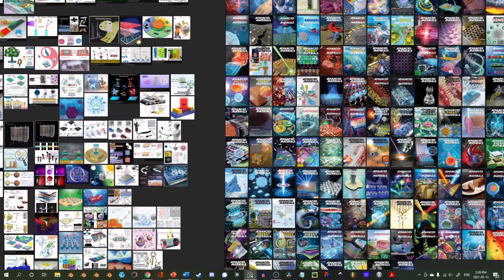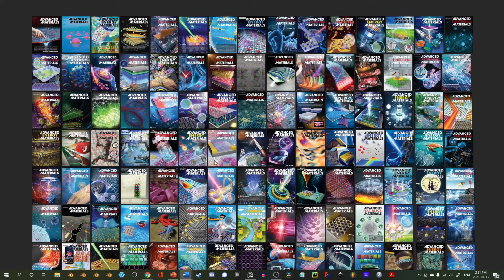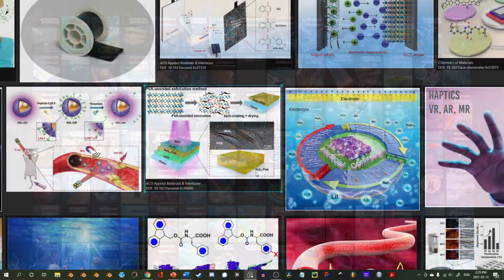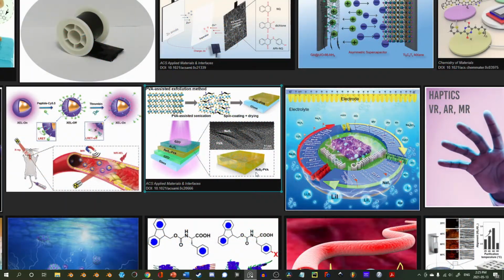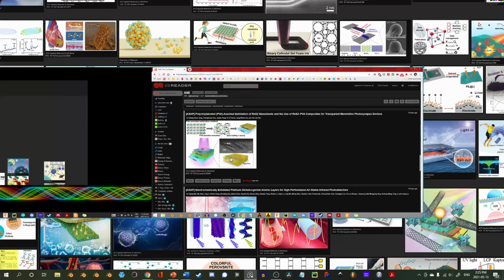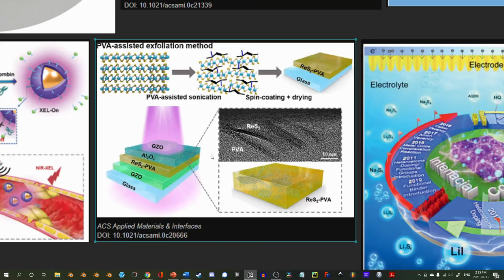Getting Started in Scientific Illustration - Get Yourself an RSS Feed!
RSS Feeds are pretty ubiquitous in different fields of science because "staying on top of the literature" tends to be important to researchers. When I started working on CGFigures (well before any tutorial was uploaded) I started making note of what types of graphics appeared frequently in published work. In many ways it helped (and continues to help) inform what subjects were covered in tutorials.

If you're just starting out in research and want better figures, or in scientific illustration and want to know what kind of things may be asked of you, RSS feeds are a great place to start. They will help you see work the latest work in different fields, see what is being published and most importantly, they should help you see these things without running into paywalls.

A good reference board of images, a good sense of what makes a figure stand out, and a good grasp of what styles you like can all help you communicate your work better, or get started with communicating someone else's work.